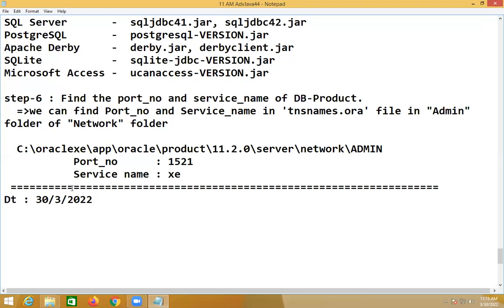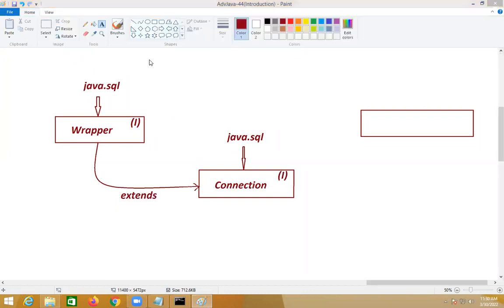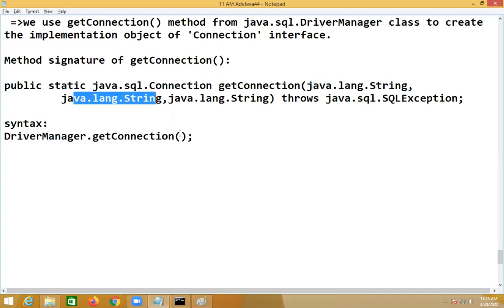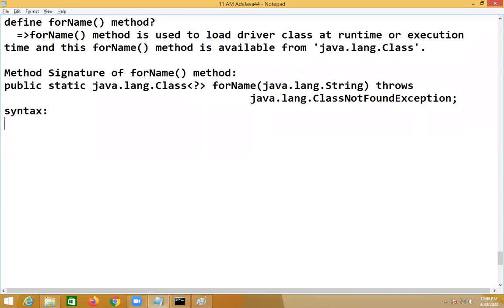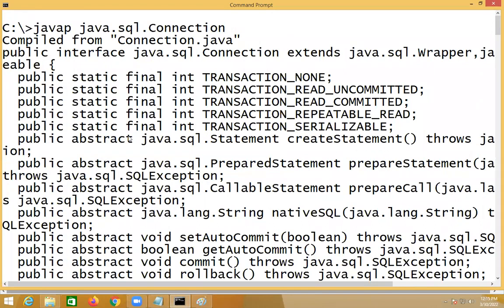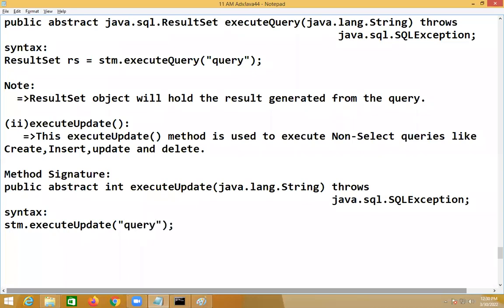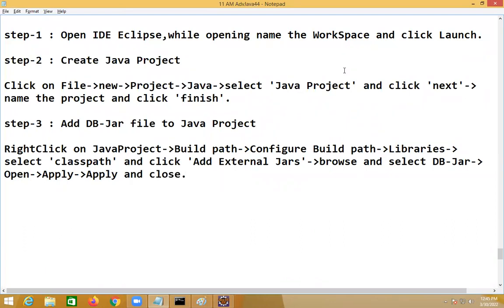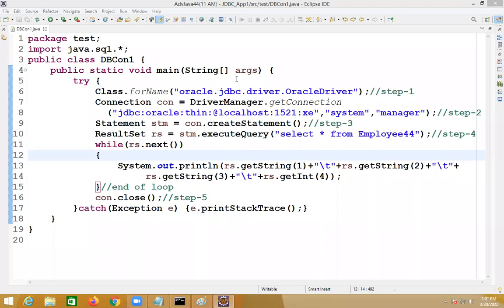ADV JAVA @ 11 00 AM IST by Mr Venkatesh Mahipathi